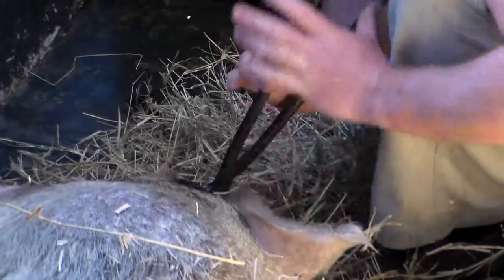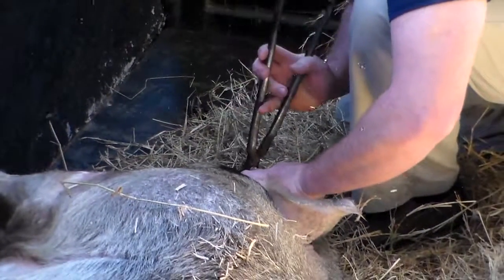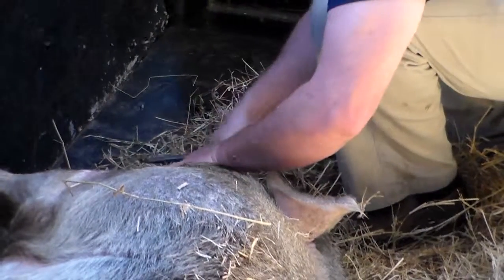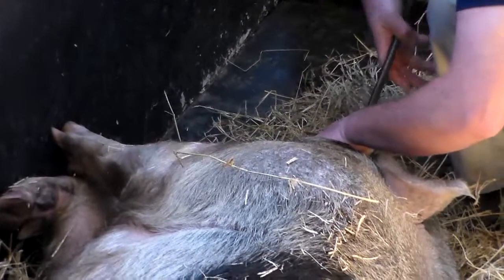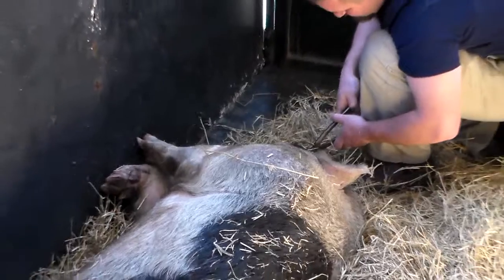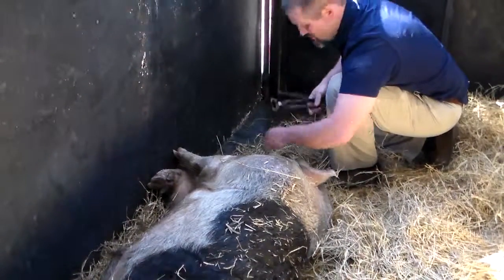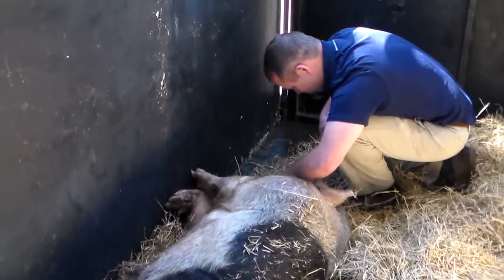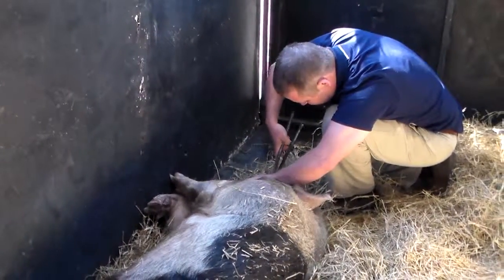Dr. Kennedy cutting off Hormel's tusks #109